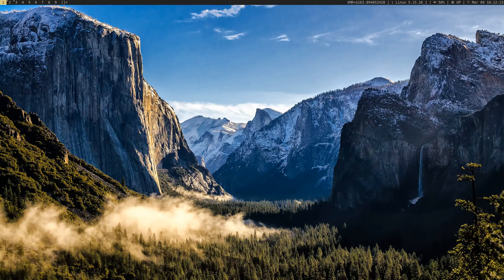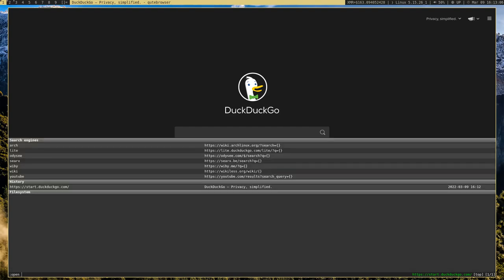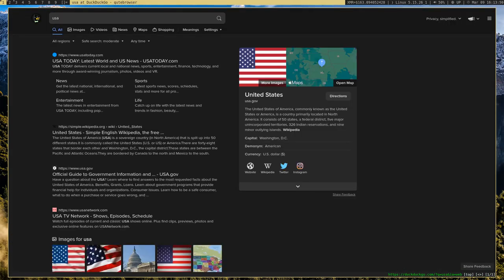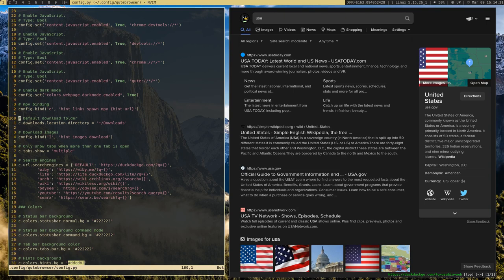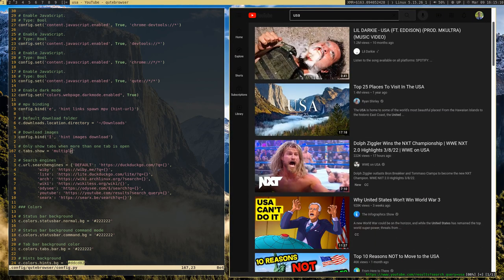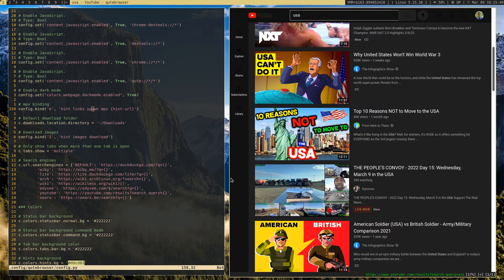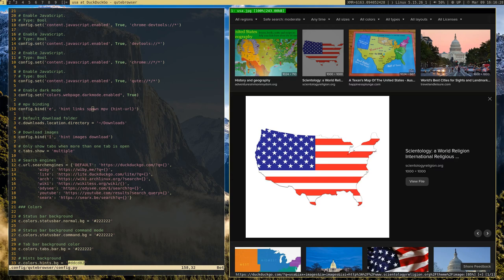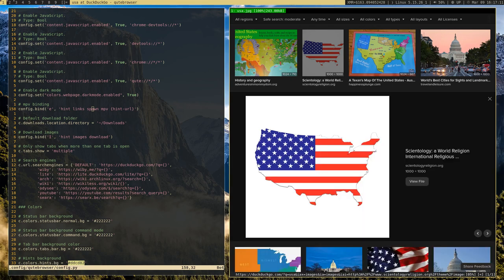Qutebrowser, The Coolest Web Browser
Qutebrowser is an excellent web browser that is extensible, fast, and customizable. I recommend learning how to use it as it can save lots of time when browsing the web.